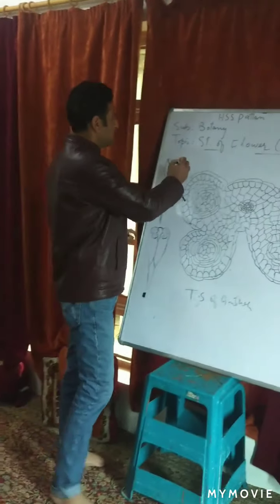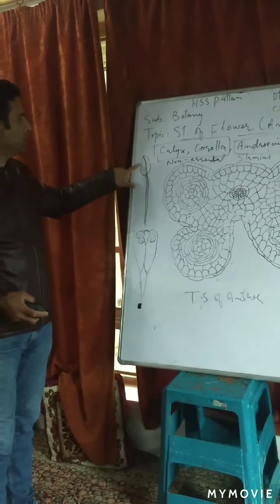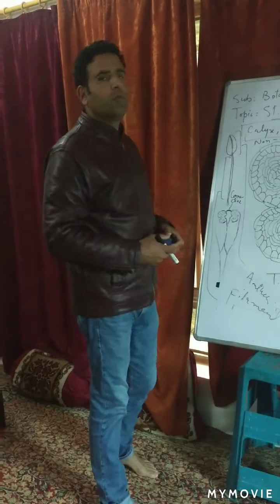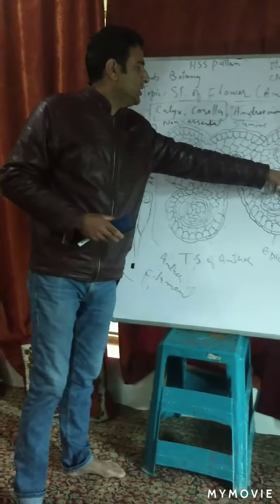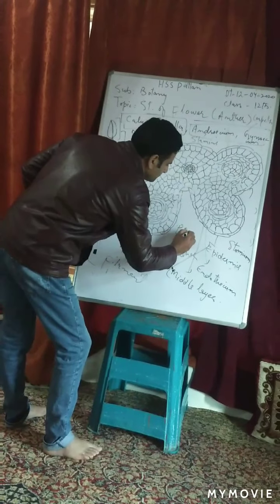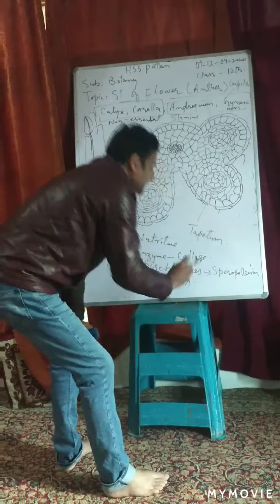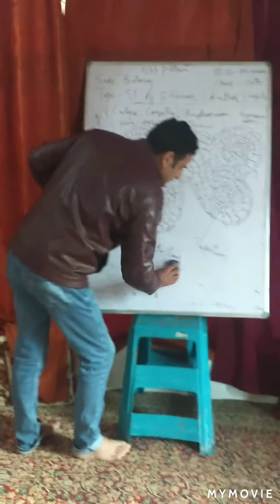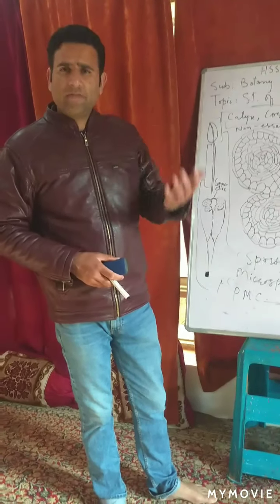April 18, 2020 STRUCTURE OF FLOWER.contd.( Anther) BY ZAHOOR AHMAD (M.Sc.M.Ed.)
STRUCTURE OF ANTHER BY ZAHOOR AHMAD(M.Sc.,M.Ed.)